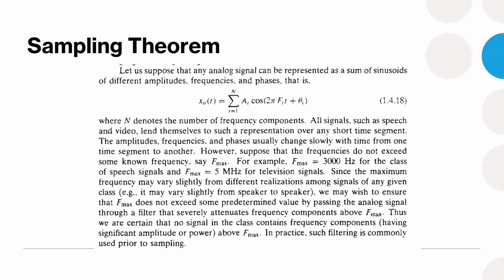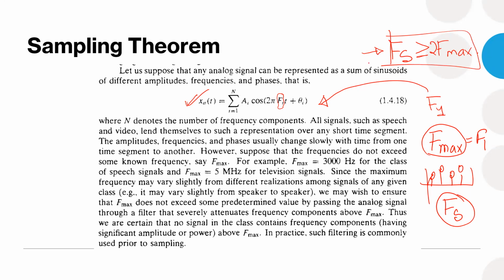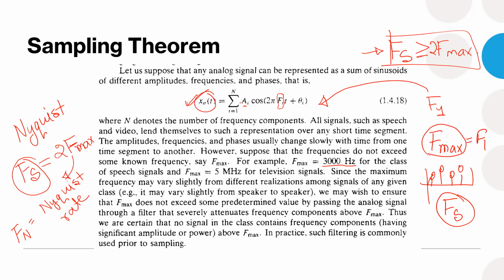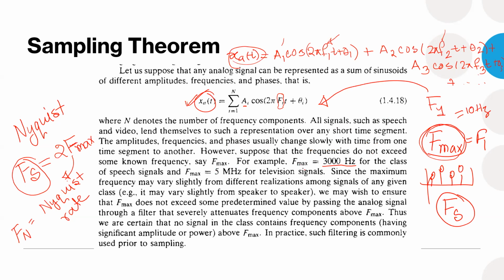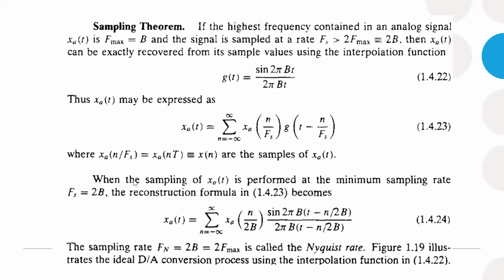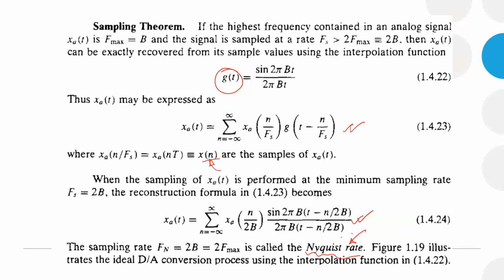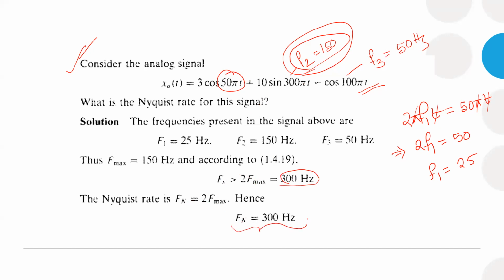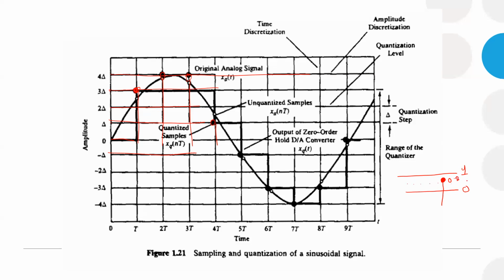DSP: Week 5: Analog to Digital Conversion (Cont)